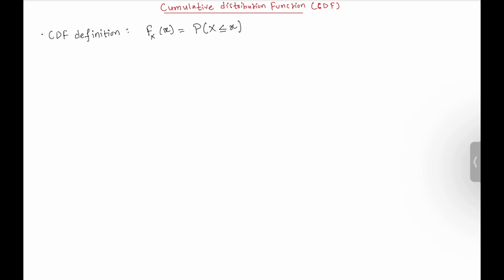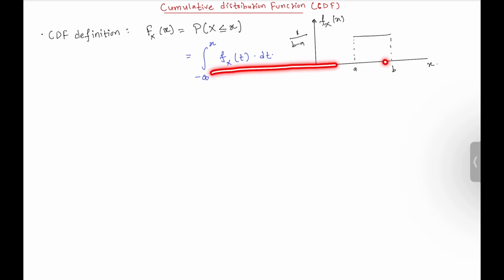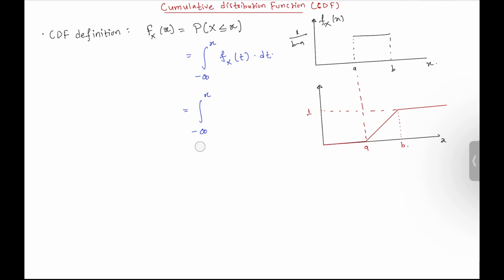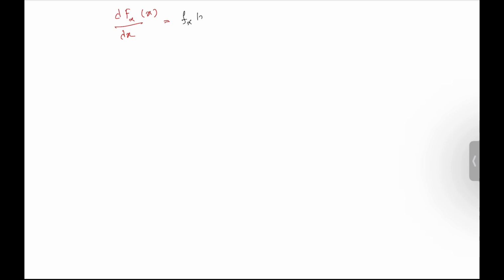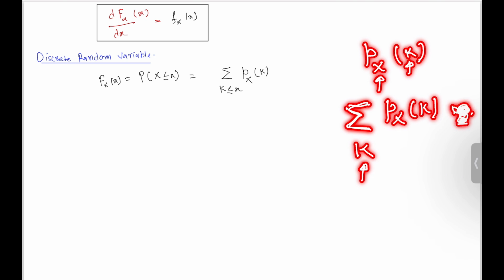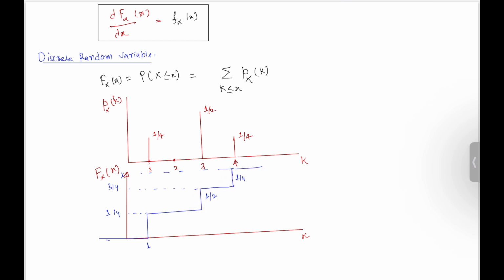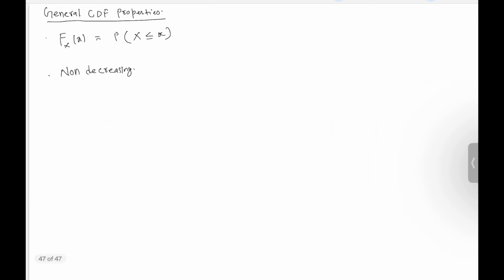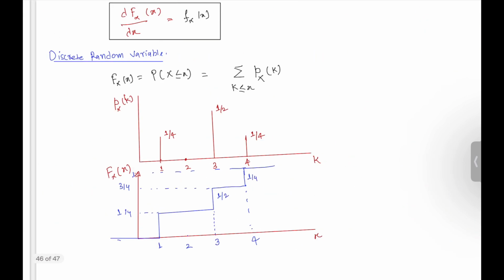72. Cumulative Distribution Function